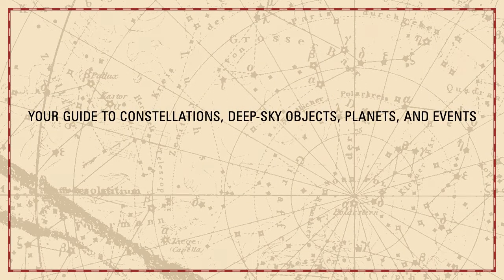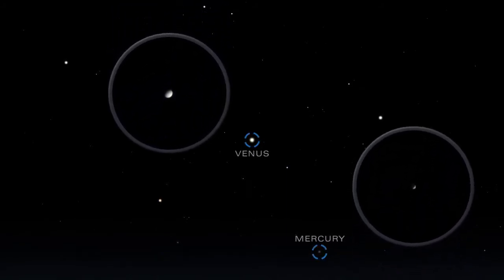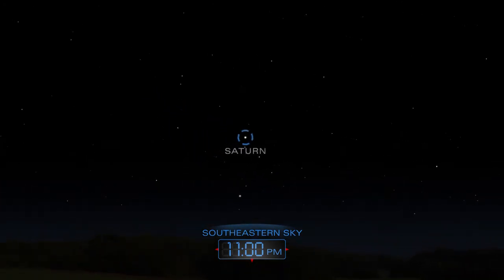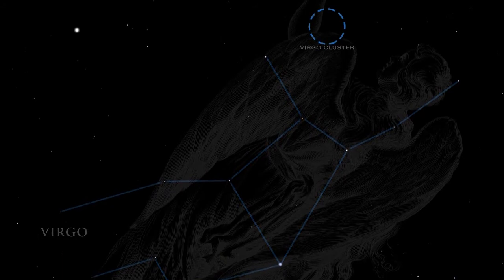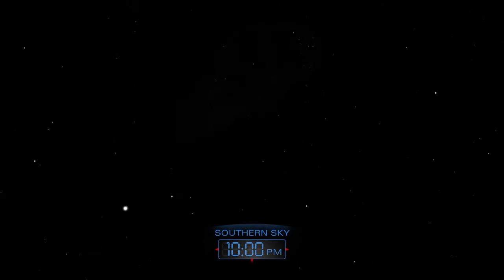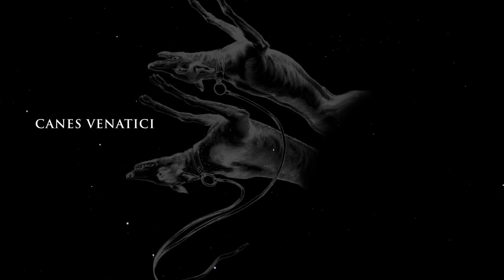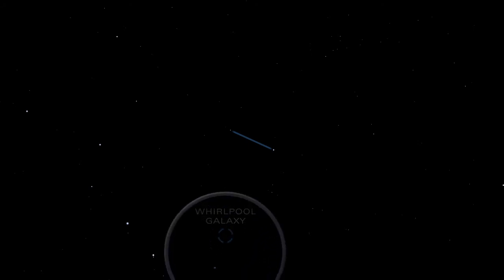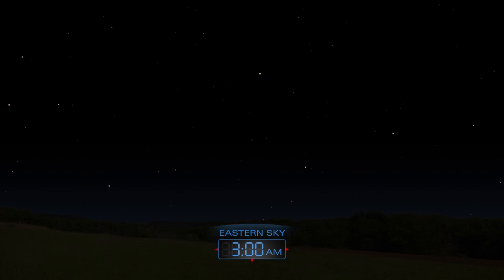Tonight's Sky May 2015 HubbleSite